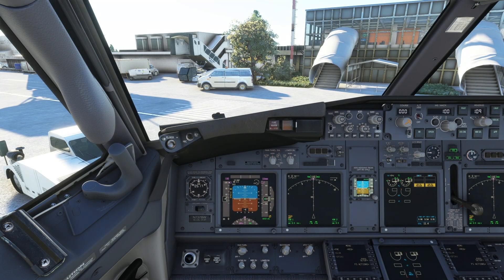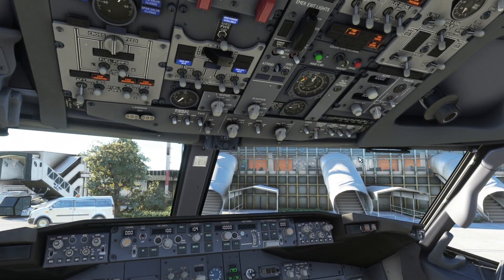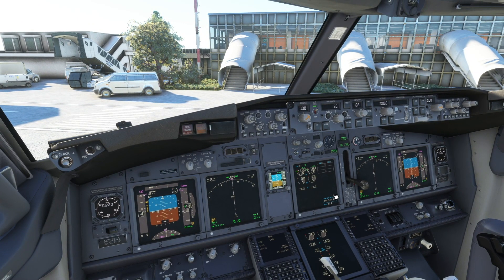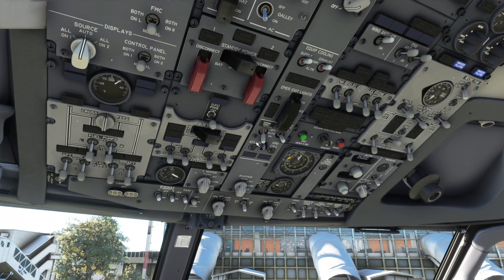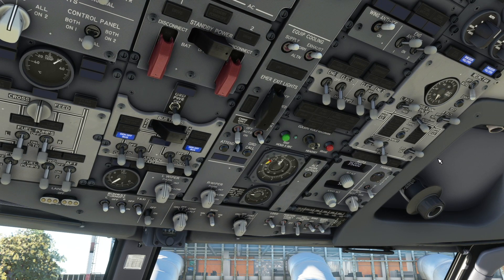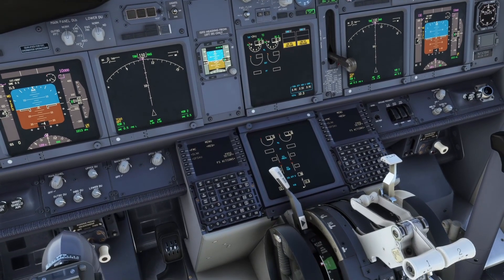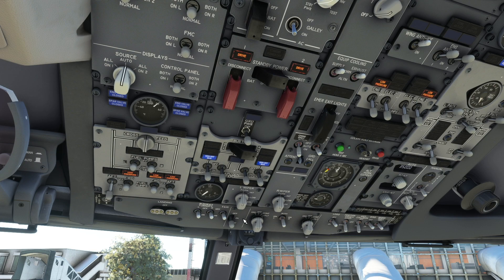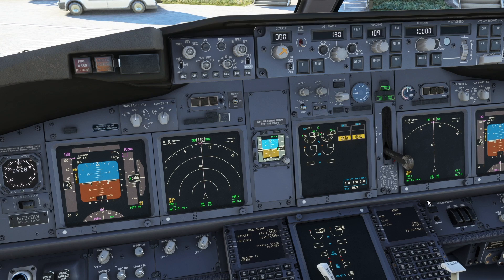Ep.5 - Setting and Saving Startup State | PMDG 737-700 - Full Tutorial | MSFS2020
In this video I will show you how to make a shortcut to skip aligning IRS and starting up the APU, if you want to do the quick flight, this may be interesting for you.

PC Specifications:
RAM - 32GB
Storage - 2xM2 SSD 240 GB, 1x SATA SSD 240GB, 2x 1TB HDD (MSFS is on HDD)
40" 1080p 60Hz LCD TV + 32" Asus 1080p Monitor
PXN Hotas 2119 Pro